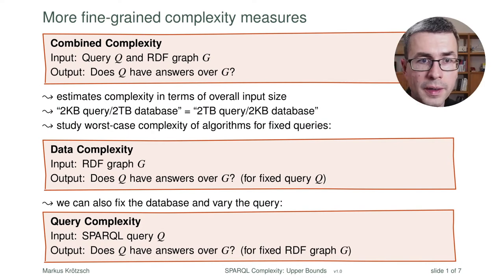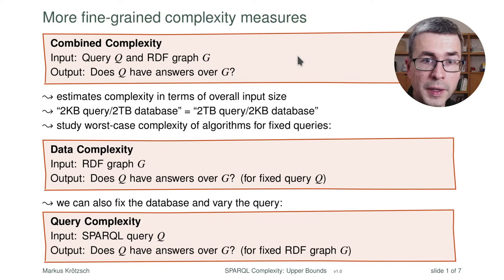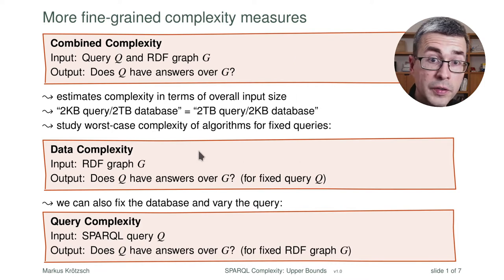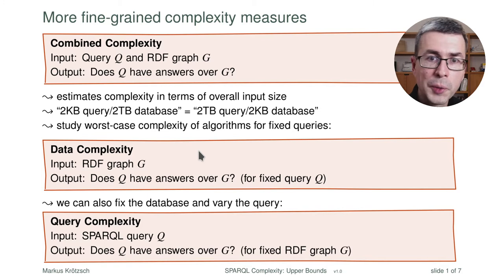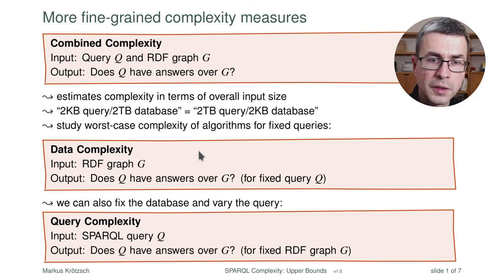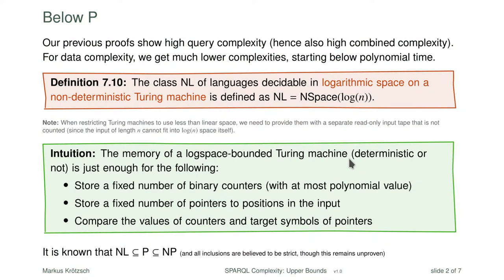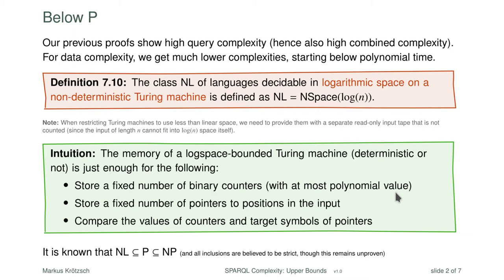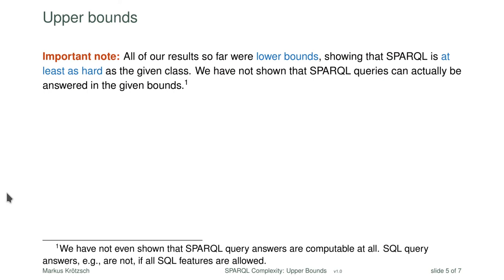Data Complexity of SPARQL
SPARQL query answering is quite tractable when looking only at data complexity (NL-complete), explaining to some extent why SPARQL works on large knowledge graphs in spite of the intractable (PSpace-hard) overall complexity we observed earlier. We conclude by sketching naive algorithms that could show that our complexity results are tight, i.e., can really be achieved by algorithms.